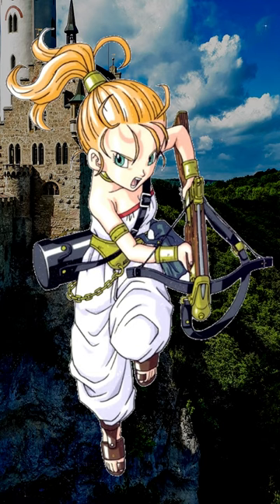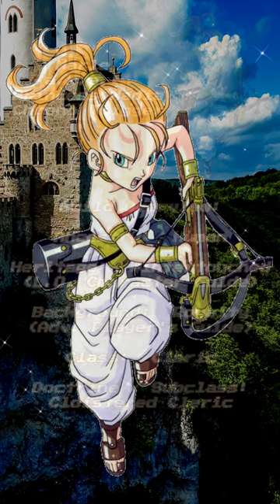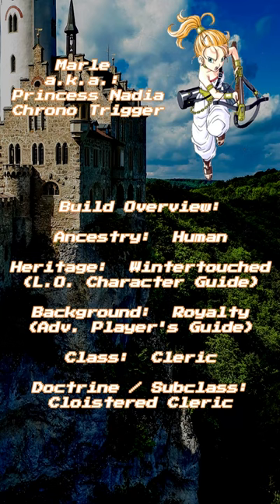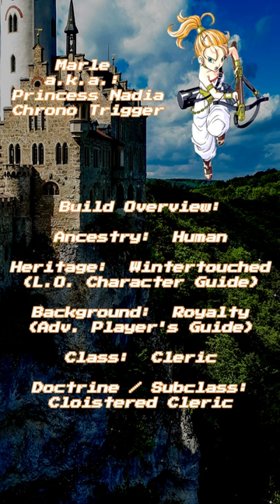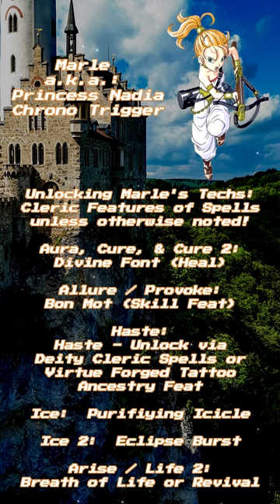Can Pathfinder 2e Build...? #13: Marle [Chrono Trigger]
Hello Travelers & Tourists!

Summer Vacation is here!

Welcome to a new "Shorts" series playing around with the incredible character customization available in Pathfinder 2e!  In this series, I will be offering an "A - B - C" approach to building off-the-wall character concepts from popular media, internet culture, & whatever silly sources of inspiration strike my interest!

In honor of lazy summer days, I am taking a look at some of my favorite video game characters to see if I can recreate them in Pathfinder 2e!  Today, I'm chasing down a runaway royal in the form of Princess Nadia from Chrono Trigger!

Can Pathfinder 2e effectively recreate the spunk & magical talent of Marle?

I mean, obviously, the answer is yes - but in this video, I offer an idea how it can be done!

As always, please leave your thoughts, observations, & feedback in the comments section below!  Let me know how you would build this character - and what characters you'd like to see in this series!

If you're interested in becoming a part of the Disaster Tour Guide Community, check out my free Discord group here:

Thank you so much for being a part of the conversation!

***LEGAL STUFF***